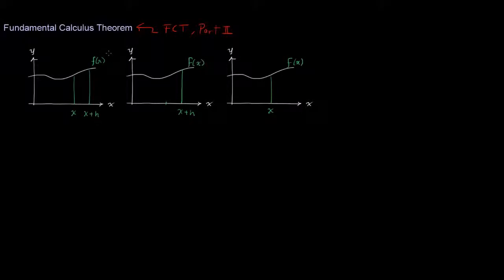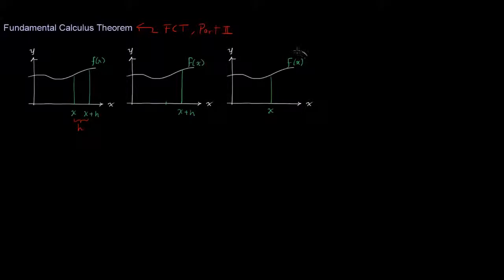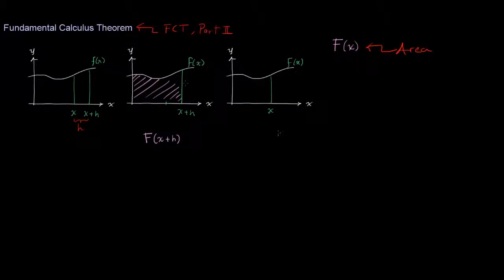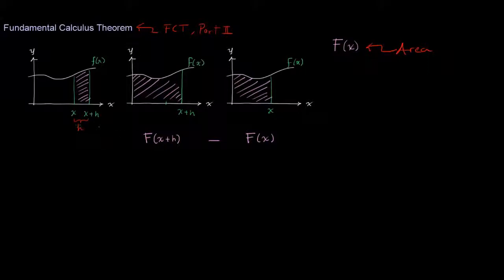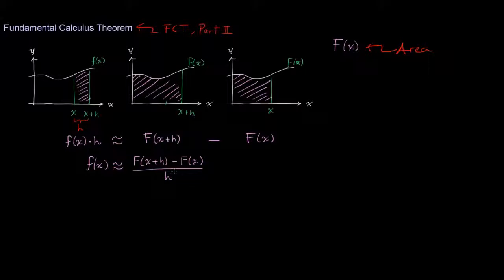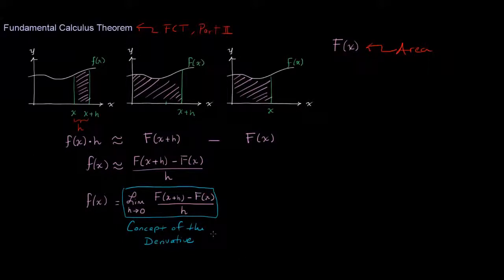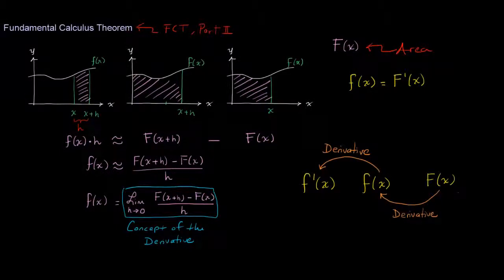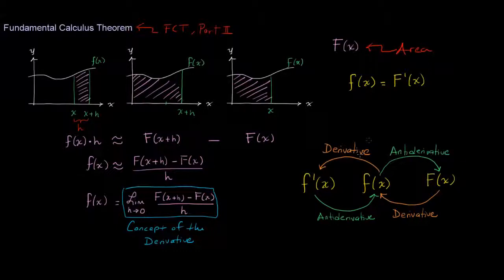Fundamental Calculus Theorem - Part II